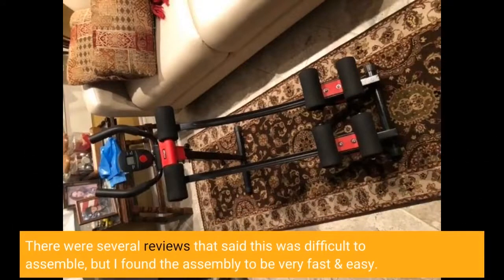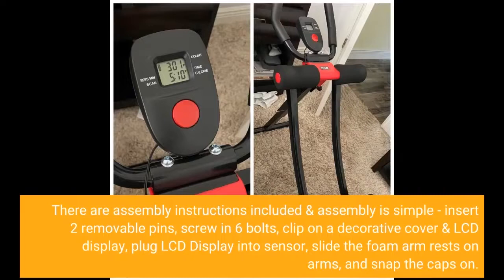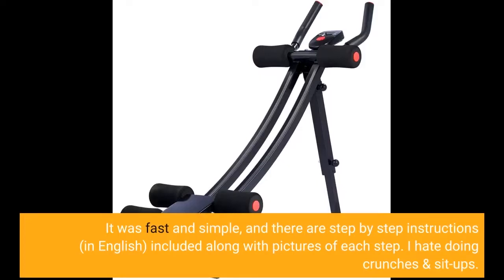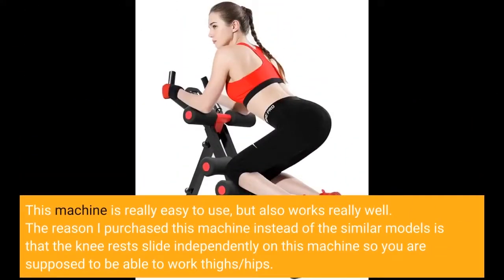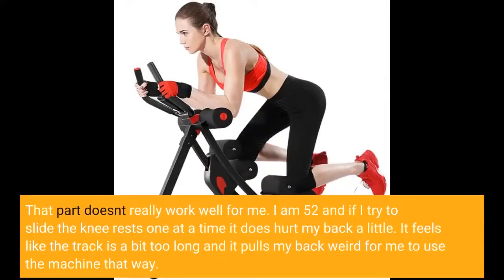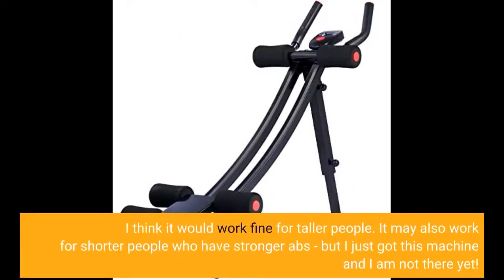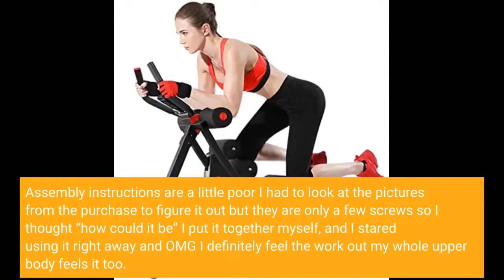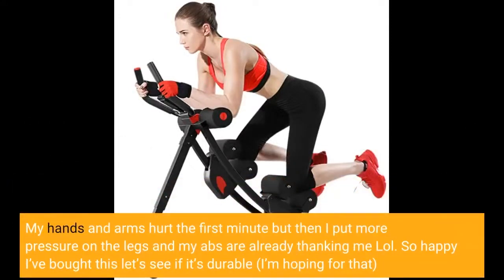Fitlaya Fitness ab Machine | ab Workout Equipment for Home Gym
Fitlaya Fitness ab Machine | ab Workout Equipment for Home Gym.Fitlaya Fitness ab Machine, ab Workout Equipment for Home Gym, Height Adjustable ab Trainer, Foldable Fitness Equipment.